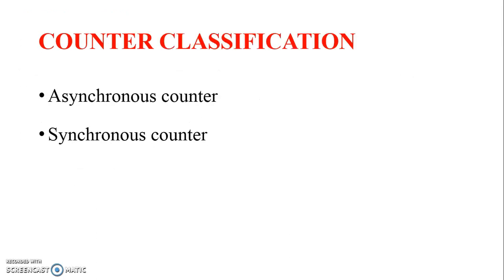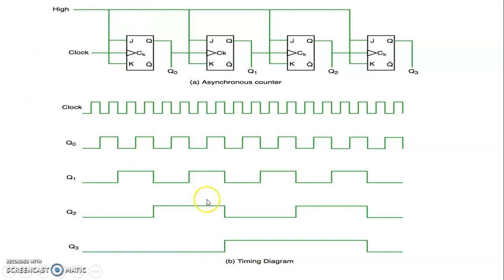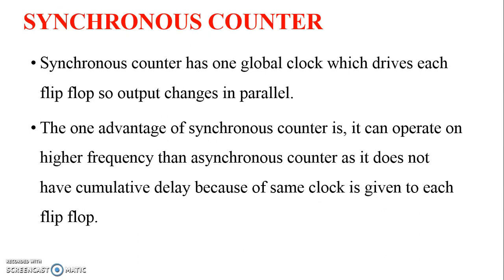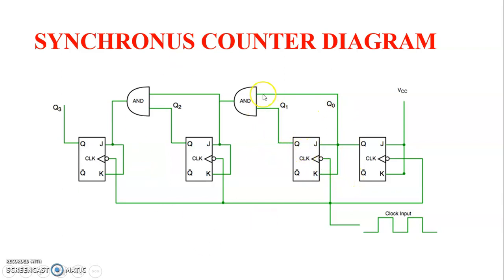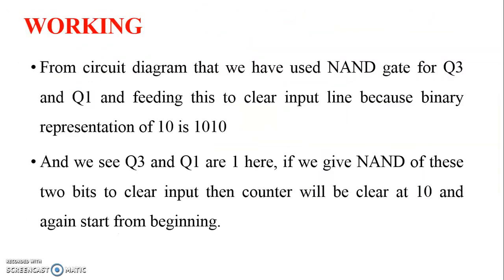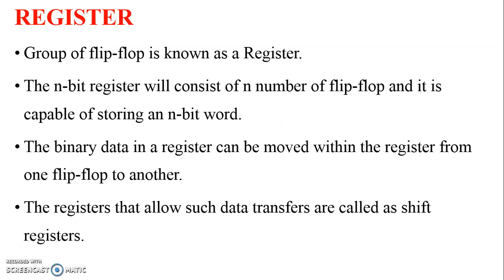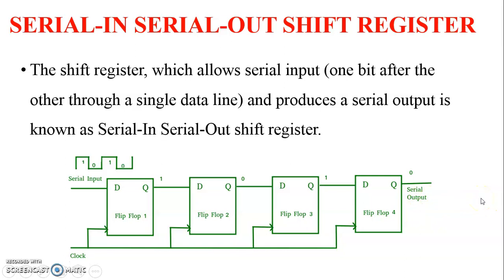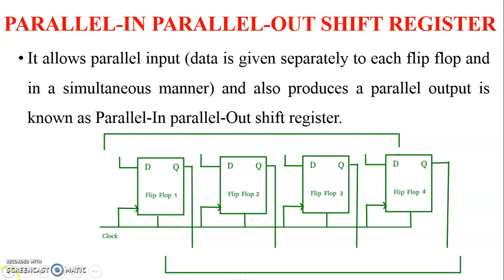COUNTER AND REGISTER